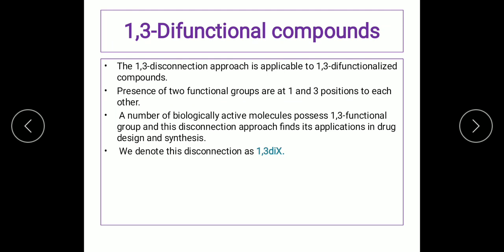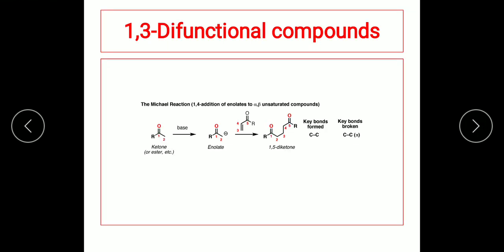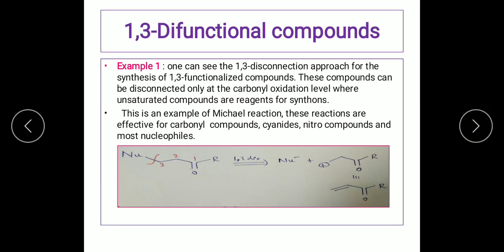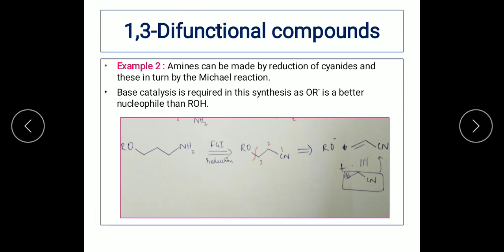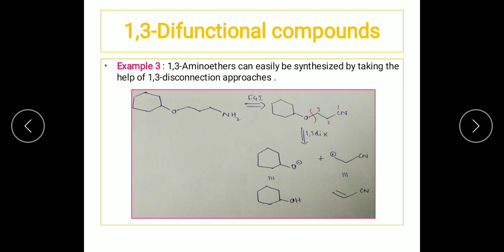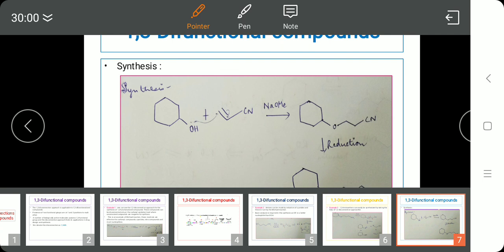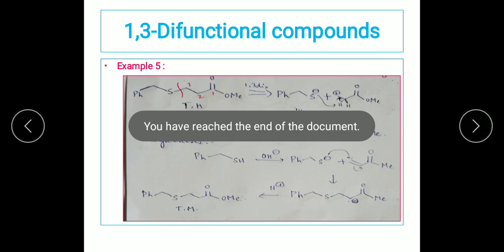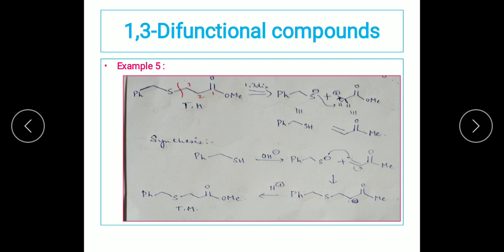Two group C-X disconnection:1,3-difunctional compounds.